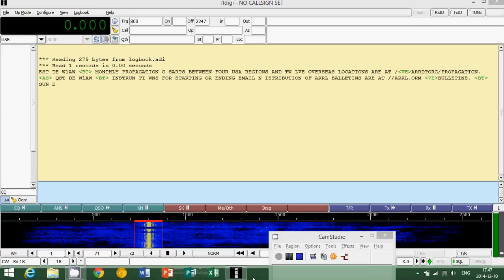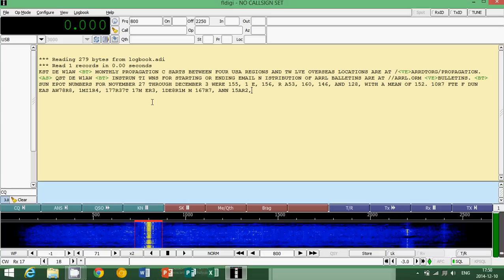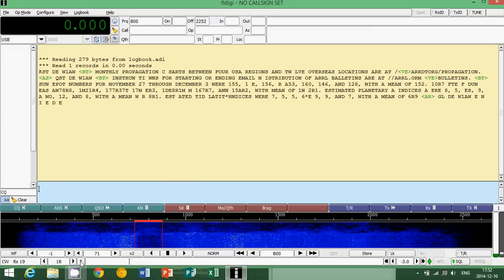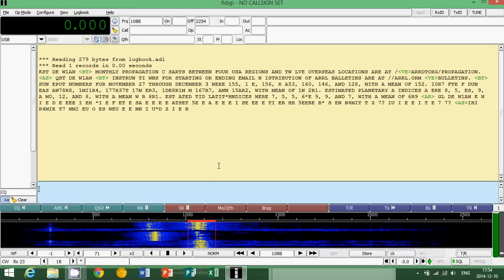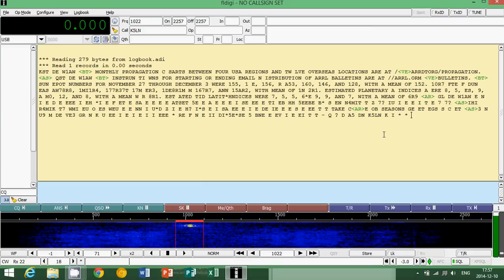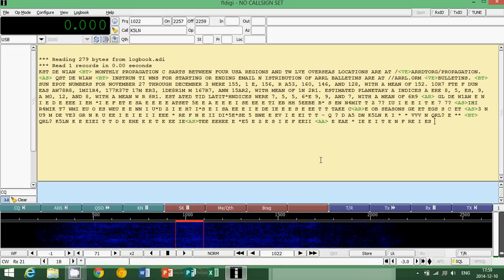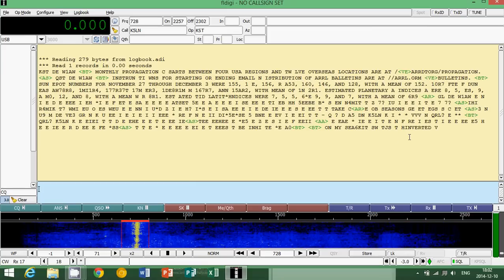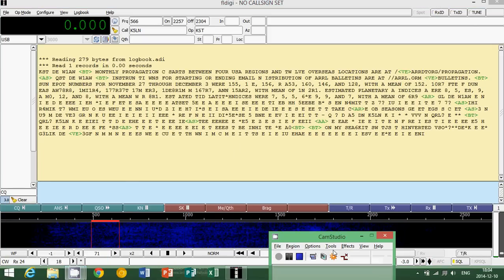Decoding digital signals using FLDIGI Part 3 Decoding CW Morse code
How to decode CW signals using FLDIGI software